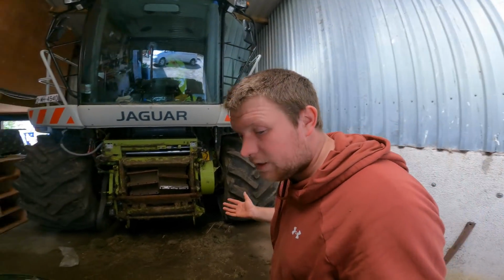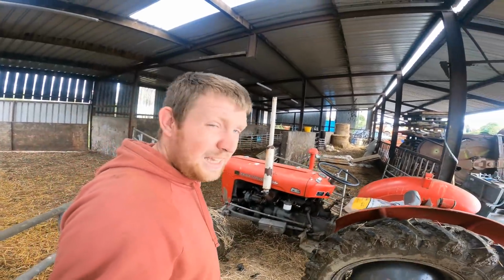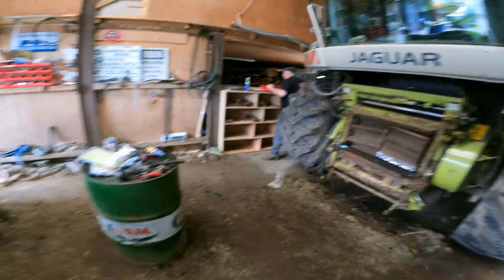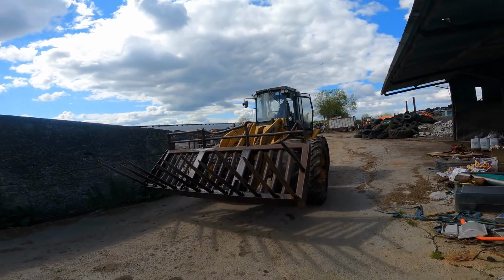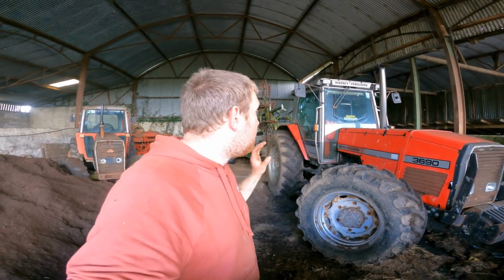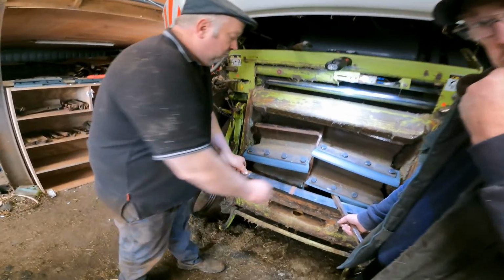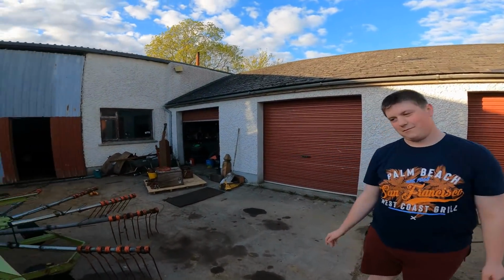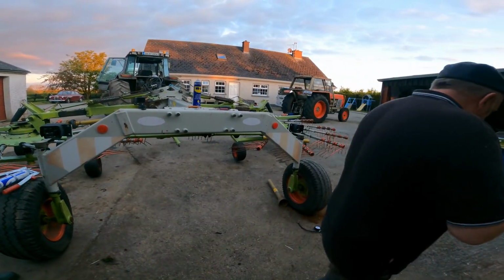AWAKENING THE MULE!!! 3690 IS COMING HOME— SERVICING THE FLEET PT.2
In today’s video we are continuing with the servicing of the fleet. the parts for the jag have arrived and father phil gets stuck into it. i scrap down a bit of the yard ready to get trailers in and parked. i move onto washing the loading shovel and leaving it over to the workshop ready for its service, then liv and I head off to get the 3690 out of its resting spot to bring home the rake so it can be serviced.

Monday - Friday   5pm - 7:30pm
Saturday 2pm - 7:30pm
N39 C6V6